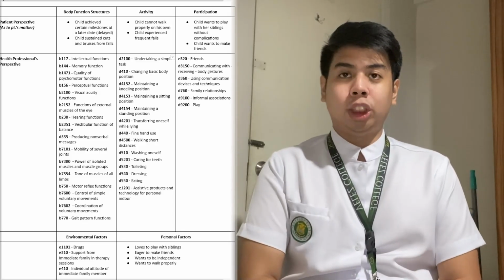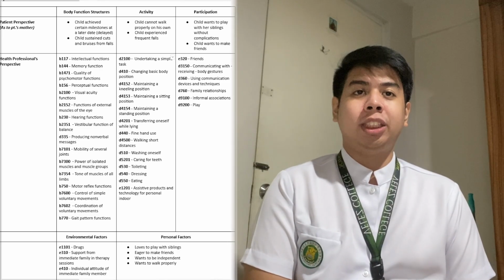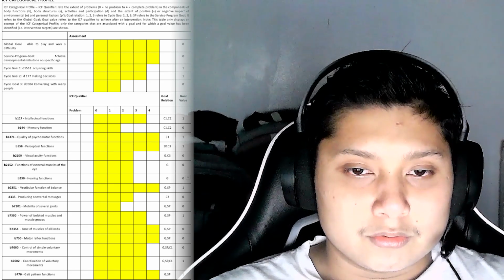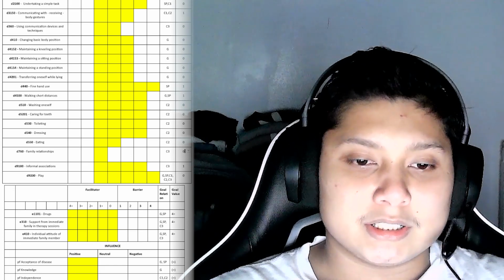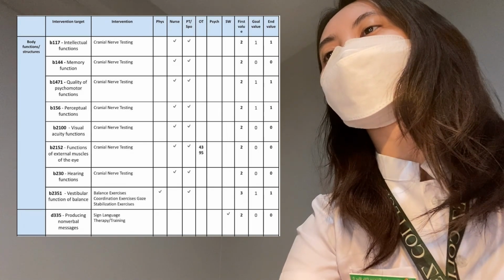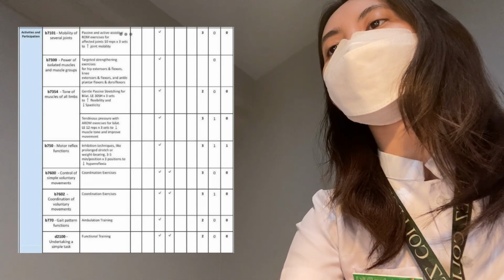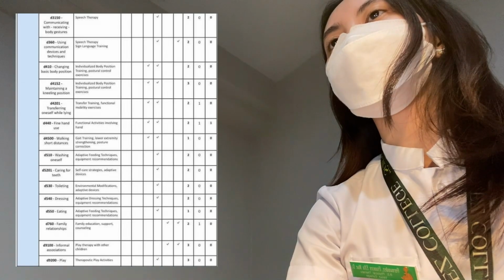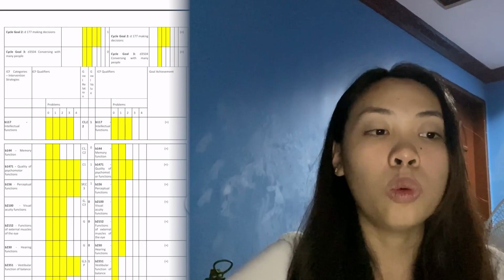A2 Finals Project Video Output